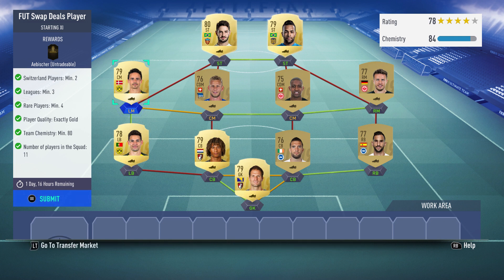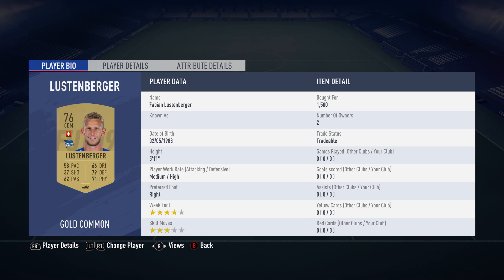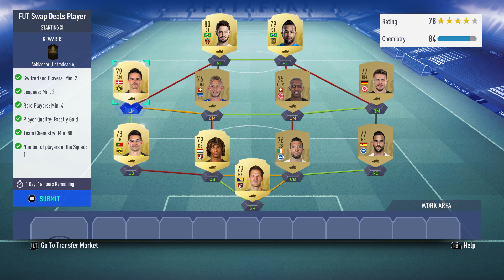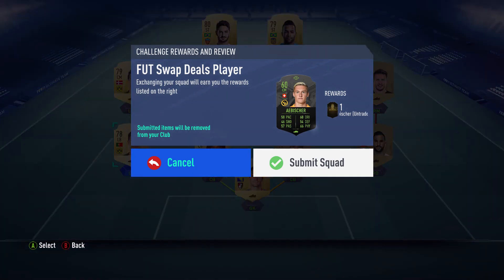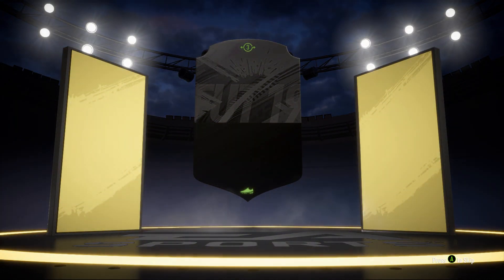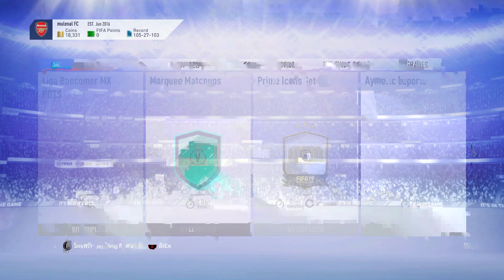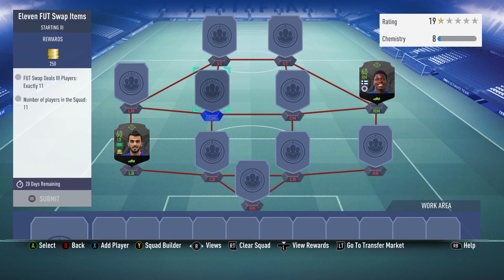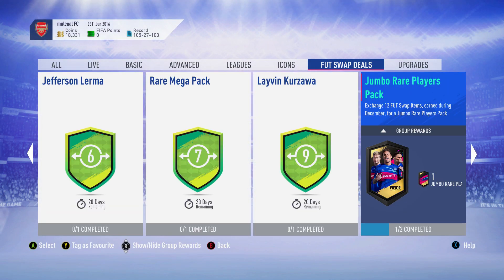AEBISCHER FUT SWAP PLAYER sbc (cheapest method ) FIFA 19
7/7 fut swap players